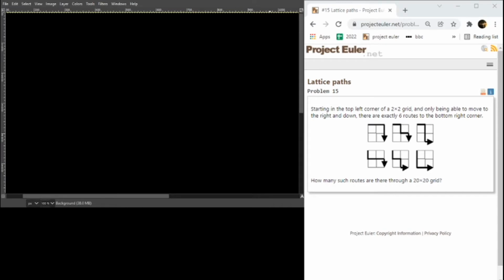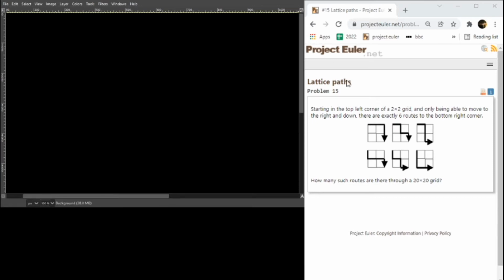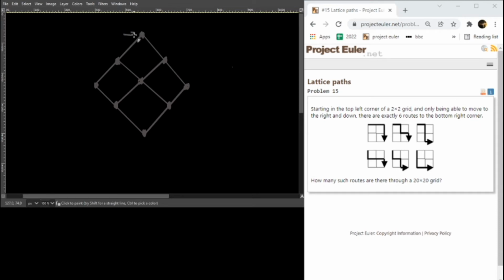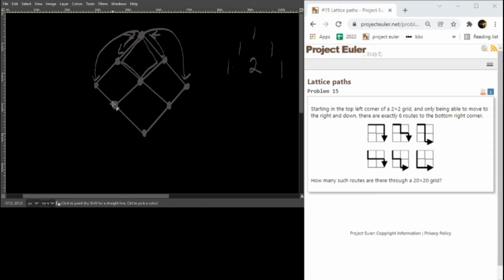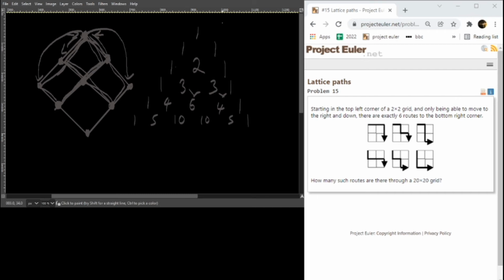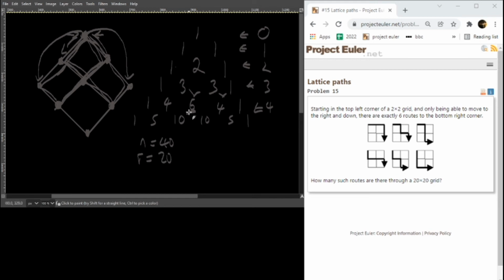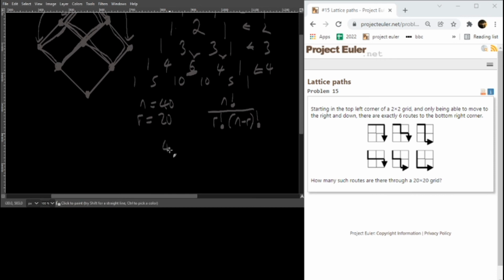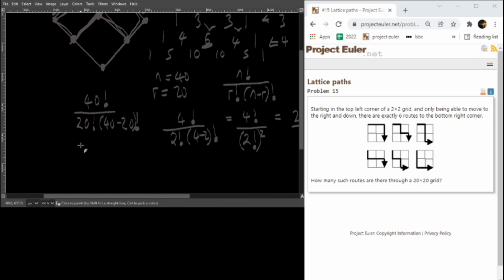Project Euler Problem 15 - Lattice Paths